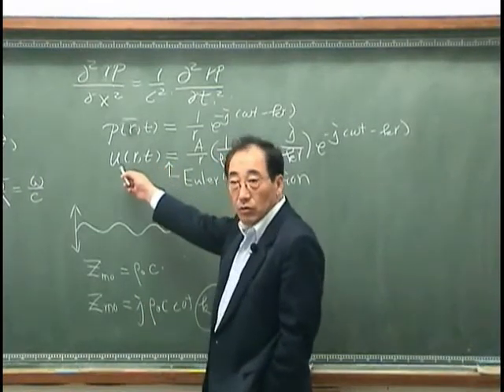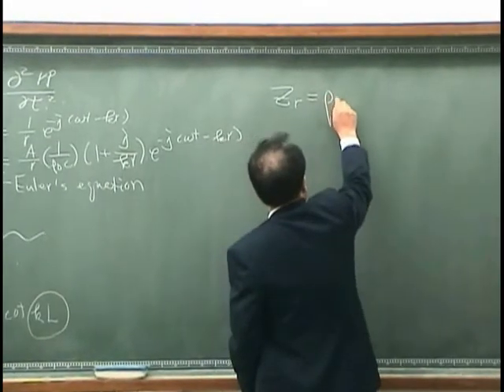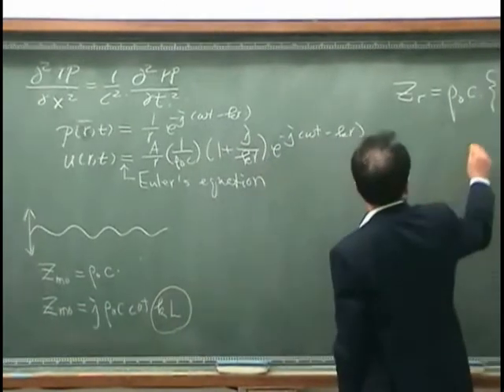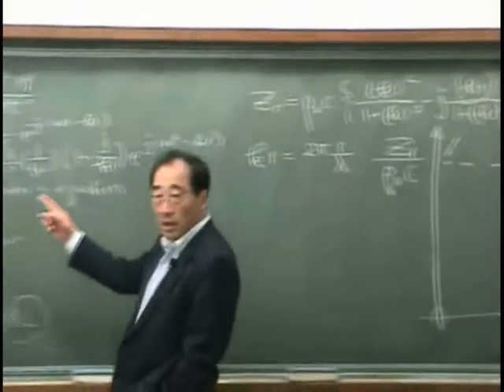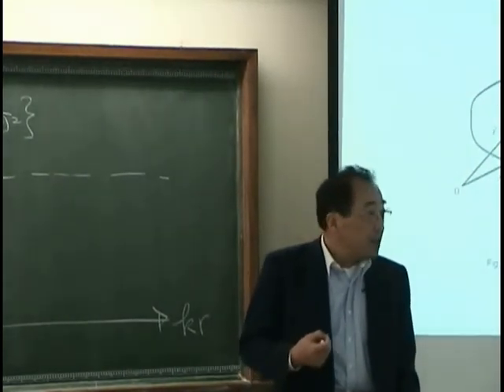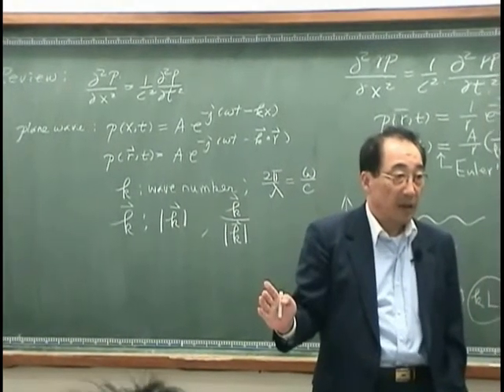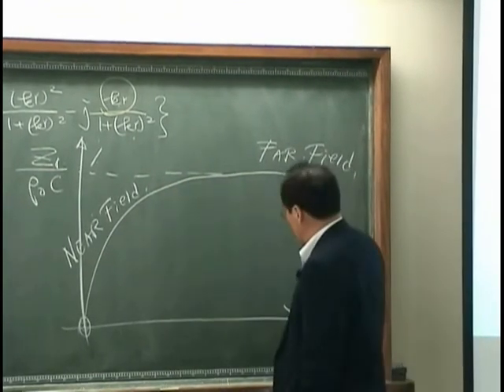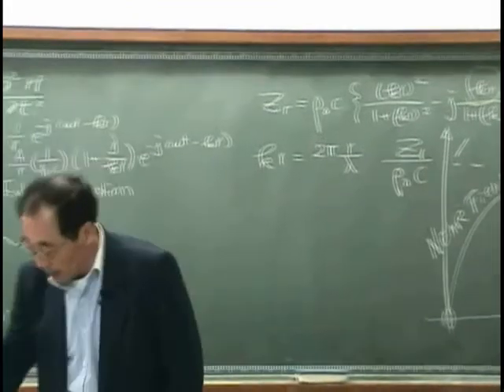[Lecture10-2: Active and reactive intensity] Introduction to Acoustics by Prof. Yang-Hann Kim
(Sorry for the noisy audio!)